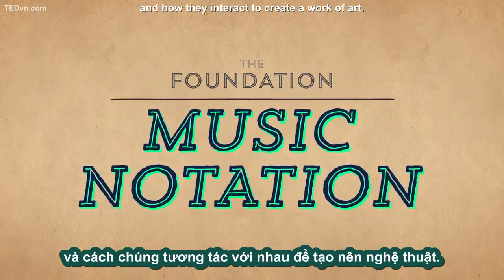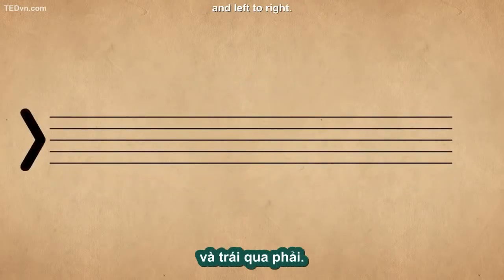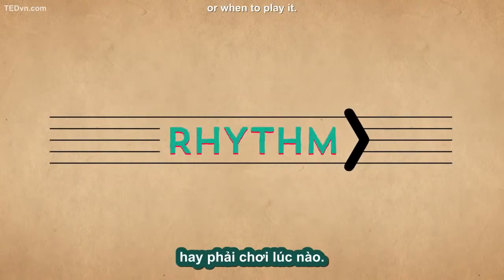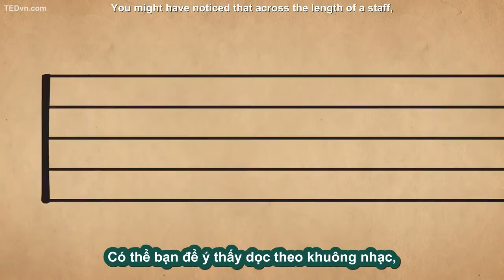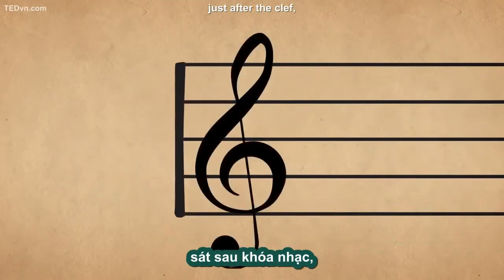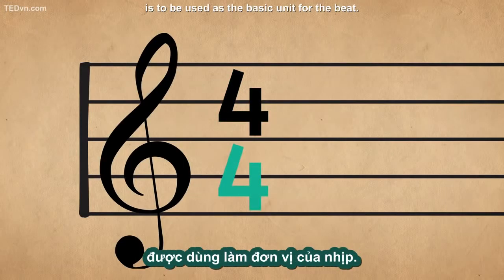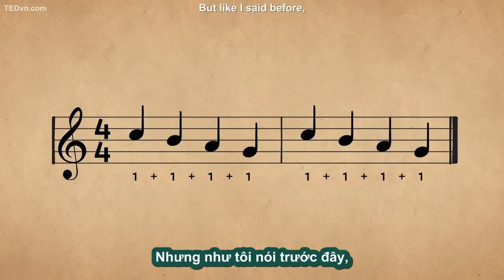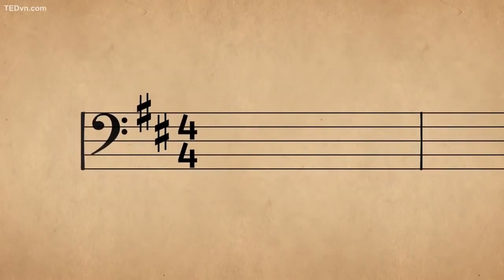TED Ed Vietsub Đọc nhạc như thế nào Tim Hansen